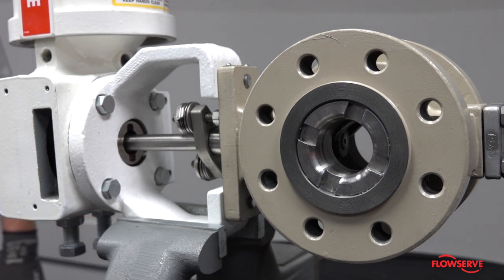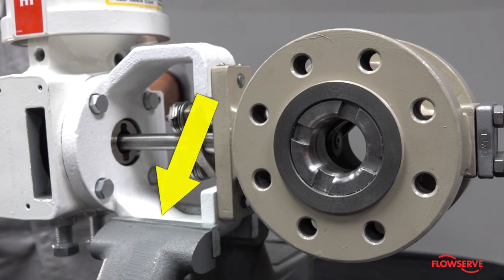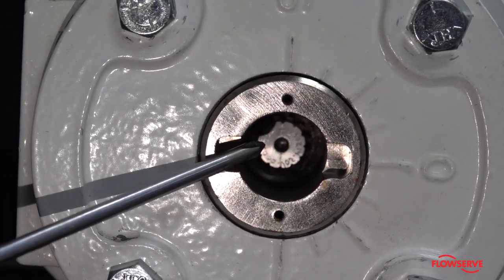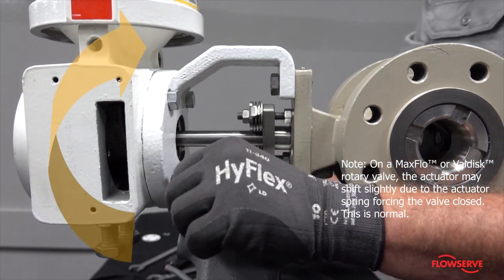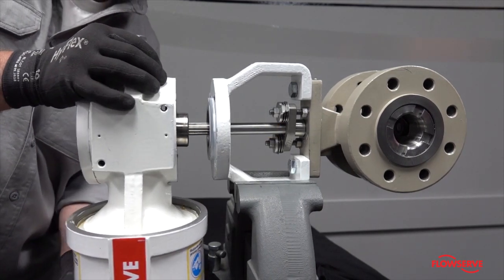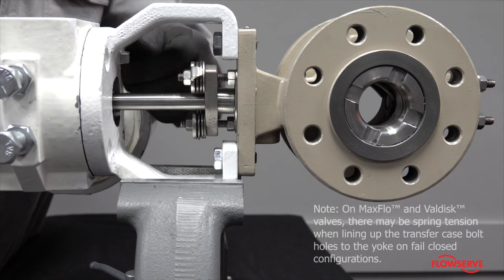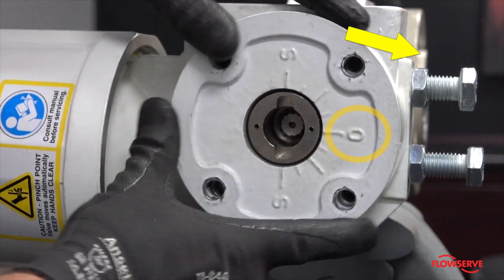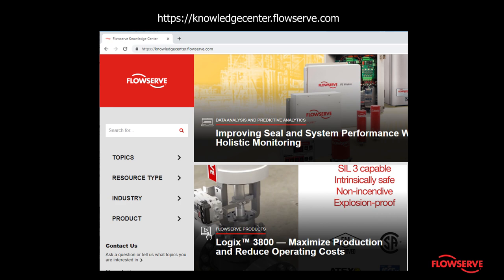VR Actuator Orientation Change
This video shows how to change the orientation on a Valtek Rotary Valve including Valdisk, Shearstream and MaxFlo products.
It is strongly recommended that the valve be taken out of line so that the closure member is visible and can be seen to ensure it is properly positioned during the actuator change. Failure to do so may result in the valve not closing correctly and/or possible damage to the valve internals.
It is easiest to make this change with the valve in a vise.
Remove all accessories including the tubing, positioner, and indicator.
Make note of the line scribed on end of the shaft. It should be in the same position when the actuator is reinstalled.
The ‘O’ on the cover plate should be on the same side of the valve as the seat. Remove the cover plate and loosen the clamped spline lever bolt, 2 to 3 revolutions.
Temporarily reinstall the cover plate in any orientation using two bolts to hold the spline lever in place.
Remove the 4 tapered bolts that attach the yoke to the transfer case. Note: On a MaxFlo or Valdisk Rotary Valve the actuator may shift slightly due to the actuator spring forcing the valve closed. This is normal.
Slide the actuator off the yoke, without rotating the valve stem. Note: Keep the valve in its fail position.
Rotate the actuator to the desired orientation. The only options are 90, 180, 0r 270 degrees from what it was.
Slide the actuator on to the stem and onto the correct spline in accordance with your desired orientation. The line on the end of the shaft should be in the same orientation as noted previously.
Reinstall the 4 tapered bolts. Note: On MaxFlo and ValDisk Valves it is important to align the actuator and yoke holes to counter the spring load.
Again, remove the cover plate.
Tighten the splined lever bolt locking it to the shaft.
Install the cover plate so that the ‘O’ is on the same side as the seat of the valve.
The indicator plate should be installed with the graphic in the same orientation of the actual closure member. Re-install the indicator, positioner and tubing in the opposite order it was removed.
Perform a Quick-Cal on the positioner. For more information on performing a Quik-Cal, please see our Flowserve Interactive YouTube channel.
Finally, Stroke the valve to verify proper operation.